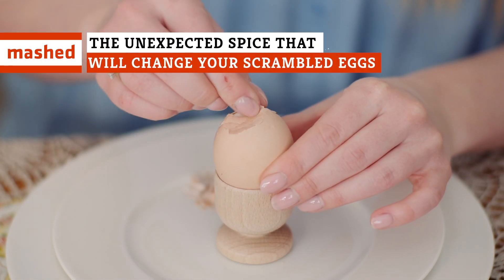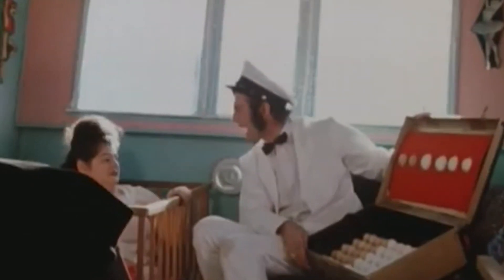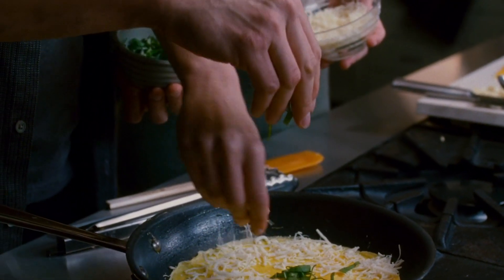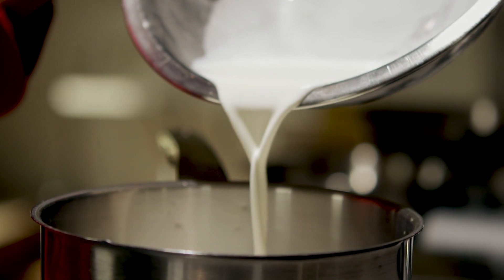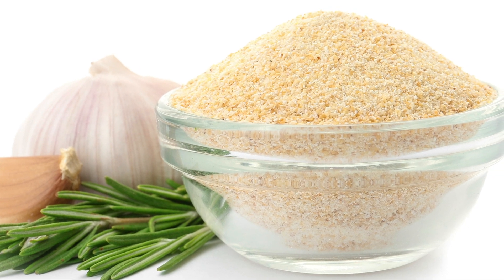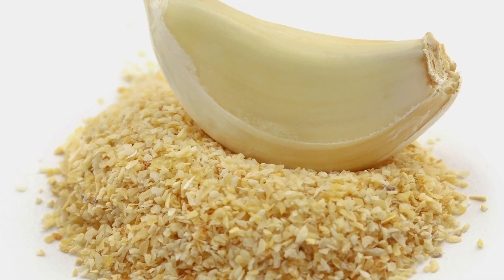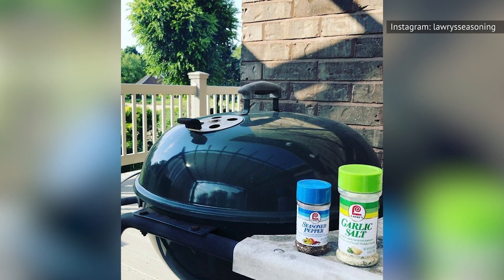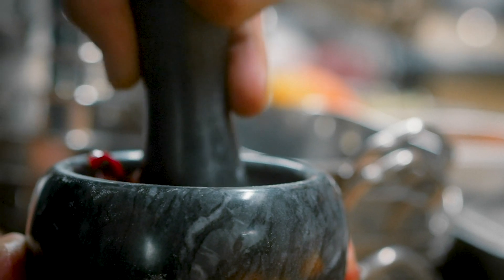The Unexpected Spice That Will Change Your Scrambled Eggs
There are so many ways to enjoy scrambled eggs. You can enjoy them with crepes, with the Indian flatbread called roti, with potato chips on the side, or even serve them Spanish-style and mix them with spicy chorizo meat.

However, a lot of people like to keep their scrambled eggs simple. If you prefer to just make some little tweaks, we've got one trick you’re going to want to try.

Sometimes, all it takes is a touch of one spice to make a difference in a dish. So, without further ado, here is the unexpected spice that will change your scrambled eggs.